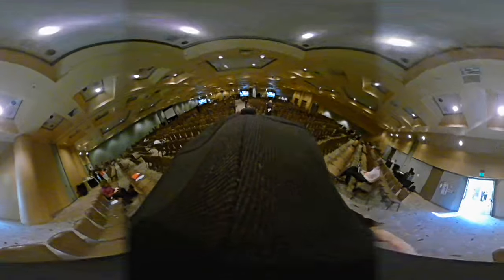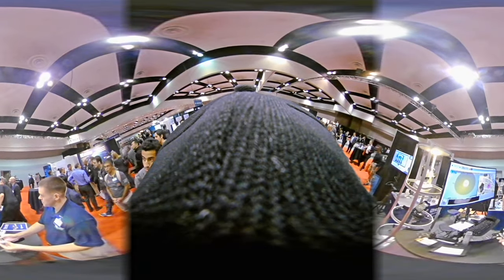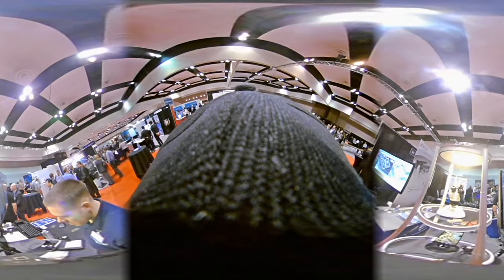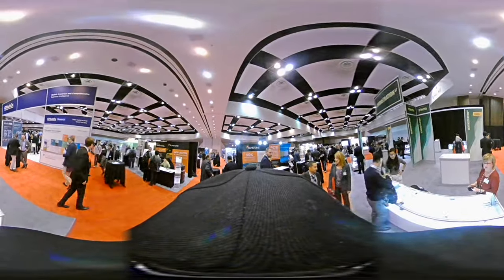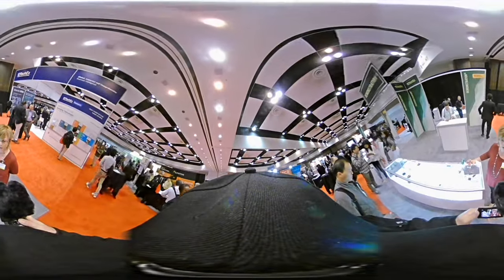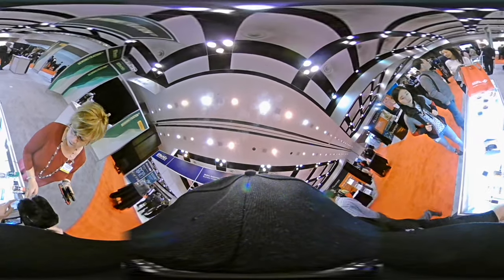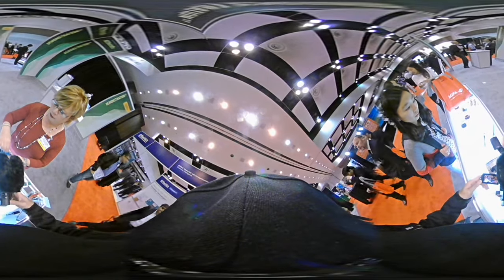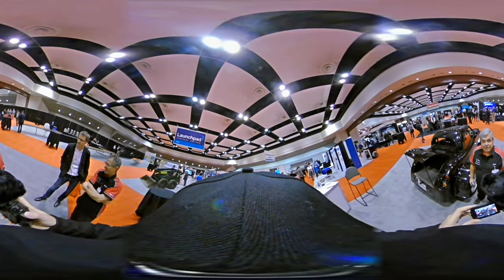360 video: IDTechEx USA 2016 (part1)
For best result, watch this video on you VR Headset, either cheap Google Cardboard with your phone or your all in one VR headset! This 360 video is the part1 filmed at the IDTechEx USA 2016 tradeshow in Santa Clara California. Filmed using the Shuoying 1080p dual-lens Panoview camera, see my Interviews and my Factory Tour with Shuoying